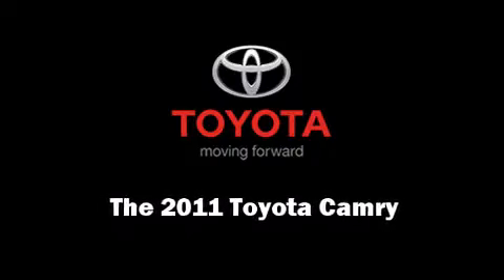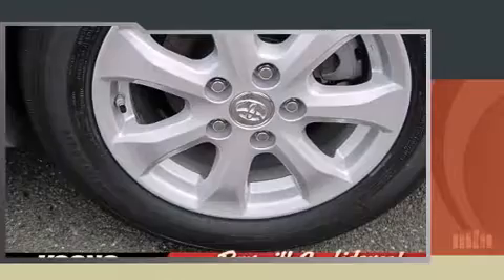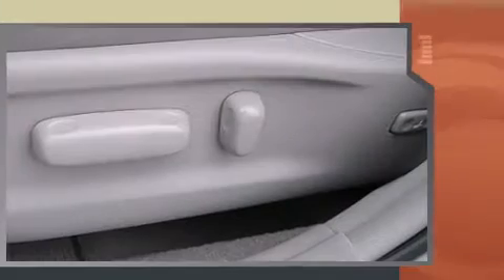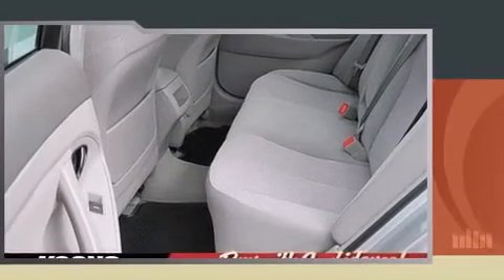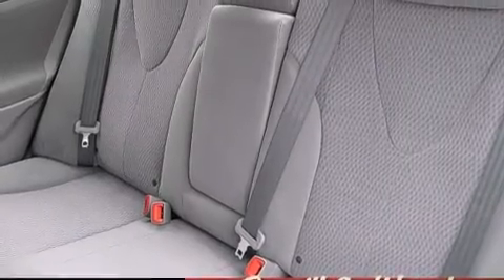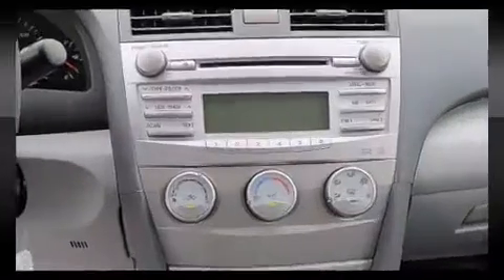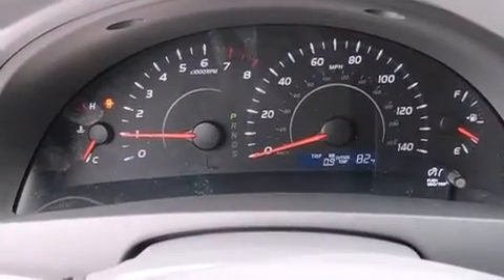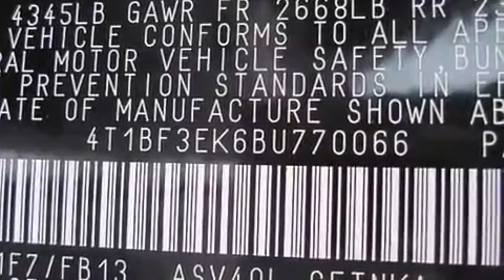2011 Toyota Camry LE in Vienna, VA 22182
Discerning drivers will appreciate the 2011 Toyota Camry. Smooth gearshifts are achieved thanks to the 2.5 liter 4 cylinder engine, providing a spirited, yet composed ride and drive. This model accommodates 5 passengers comfortably, and provides features such as: delay-off headlights, 1-touch window functionality, front bucket seats, telescoping steering wheel, power door mirrors, power windows, and air conditioning. Toyota ensures the safety and security of its passengers with equipment such as: dual front impact airbags with occupant sensing airbag, front SIDE impact airbags, traction control, brake assist, ignition disabling, and 4 wheel disc brakes with ABS. Electronic stability control ensures solid grip atop the road surface, no matter how challenging the driving conditions. Come down to our dealership, you'll get a great vehicle at a great price, with the experience and dedication of our whole team behind you.